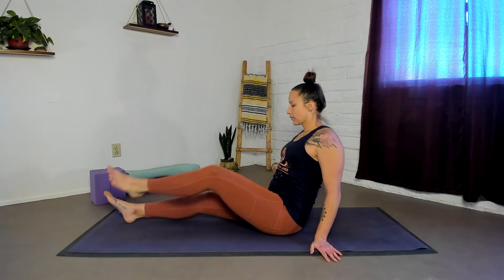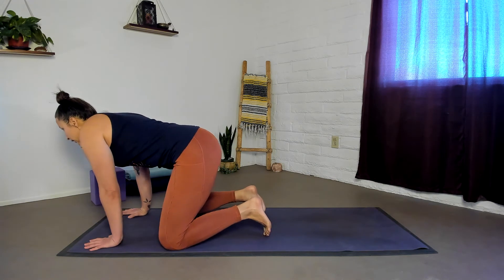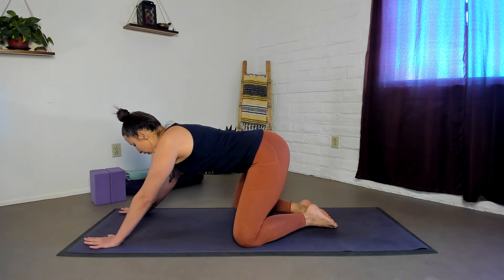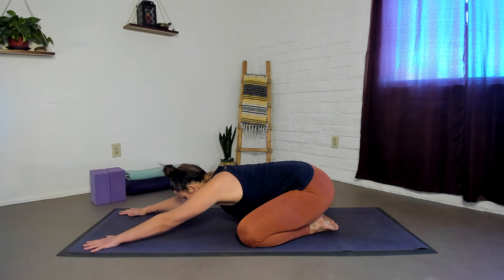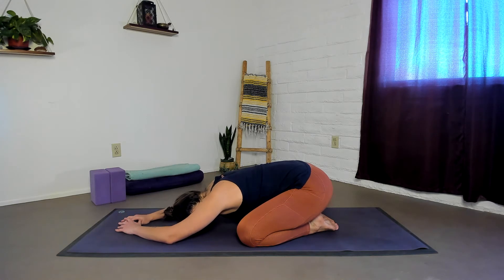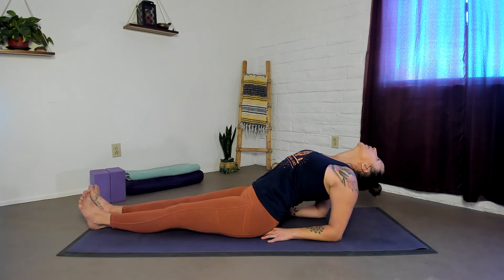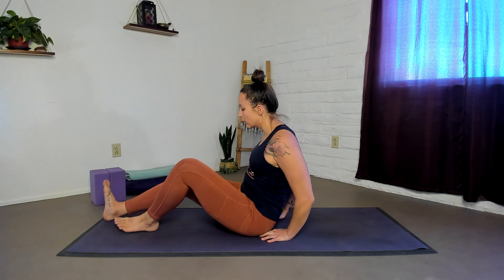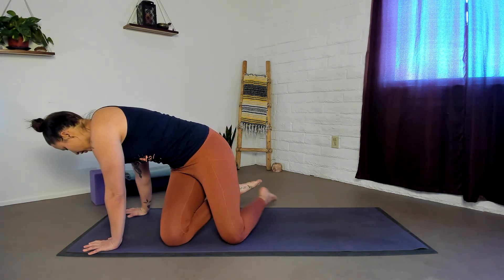Slow Wake Up Yoga | Tuesdays | Gentle Morning Ritual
A wonderful way to start the mornings! Especially if you consider yourself "Highly Sensitive", anxious, or regularly stressed out.
We will cycle through some super gentle and slow movement / yin and restorative yoga postures to help get the day started right. These nearly 15 minute bite sized videos are perfect to do while you wait for your tea to steep or your coffee to brew.

These 7 videos are designed to be rotated through on a weekly basis, or at least until the ritual has set in, and it becomes a part of your morning routine.

Subscribers get weekly classes, personal development, meditations, and a WEEKLY ZOOM class on Sundays 5pm AZ time, depending on their subscription option (options: $3, $9, & $15/mo)

*ACUPUNCTURE APPOINTMENTS*
Tucson, AZ
Thursdays: 9am-1pm
Saturdays: 9am-2pm

*IN-PERSON YOGA CLASSES*
Tucson, AZ
Sundays: Basics - 8:30am
Mondays: yogaHOUR - 12:15pm